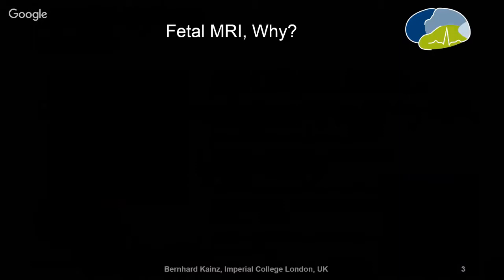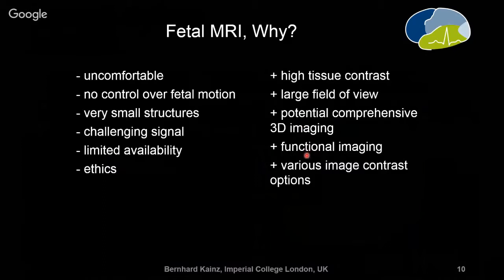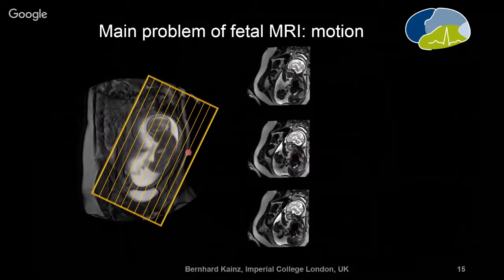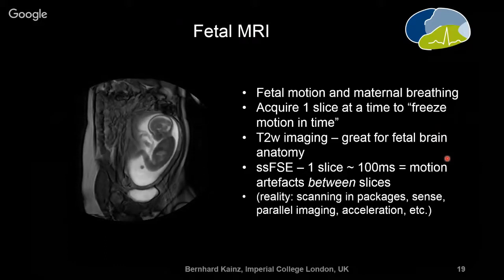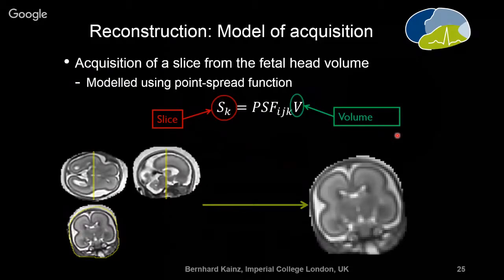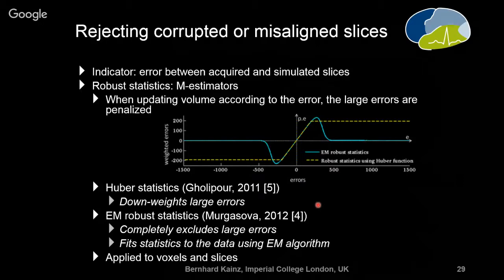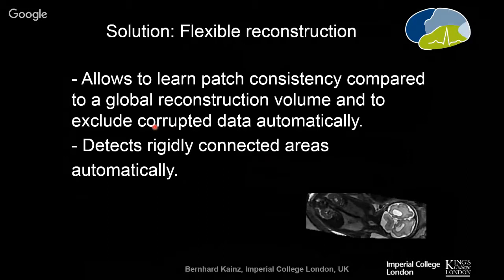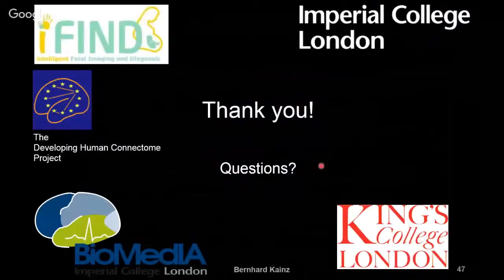ICG JKU Linz Lab Talk: "Efficient motion compensation for fetal MRI"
The recent advent of T2-weighted single shot fast spin echo  sequences has enabled magnetic resonance imaging to play an essential role in fetal diagnosis, in particular where ultrasound fails to provide sufficient information to diagnose specific prenatal conditions. Fetal MRI is able to provide good contrast for individual fetal structures such as brain, lung, kidney and liver, and pregnancy related anatomy such as placenta, umbilical cord and amniotic sac.

MRI is considered to be safe after the first trimester for 1.5T and 3T without the use of contrast agents, which may have teratogenic effects. Sedation is not used during a scan and fetuses move freely while the mother breathes normally. Individual ssFSE slices can be acquired fast enough to freeze motion in time, however, motion between slices are likely to corrupt 3D scans by reducing image quality, hiding pathology and causing an overlap between different anatomical regions. ssFSE allows to acquire high resolution `in-plane' slices from the uterus with large field of view and good tissue contrast. However, there are still inter-slice artifacts in the `out-of-plane' views, which consequently limit reliable diagnostics to individual slices.

Slice-to-volume registration techniques and super-resolution image reconstruction methods can be applied to compensate for 3D motion artefacts between single slices. This is currently enabled by oversampling the target input space with multiple orthogonal stacks of 2D slices. Oversampling a target volume with multiple orthogonal stacks of 2D slices allows to apply slice-to-volume registration techniques  and super-resolution methods.